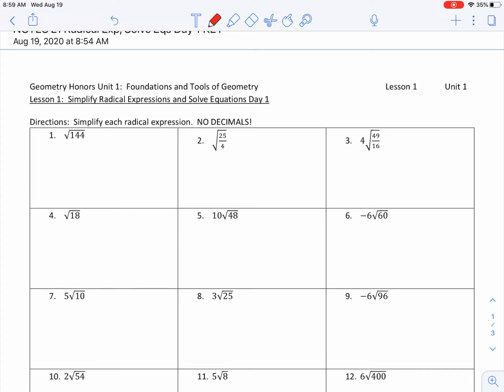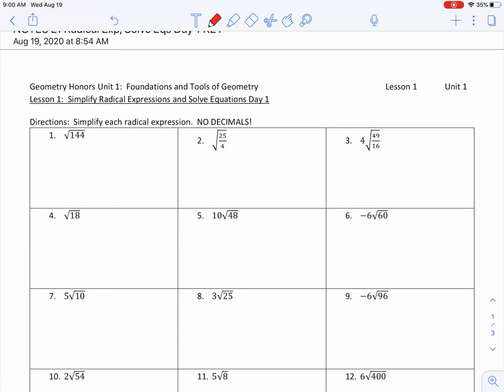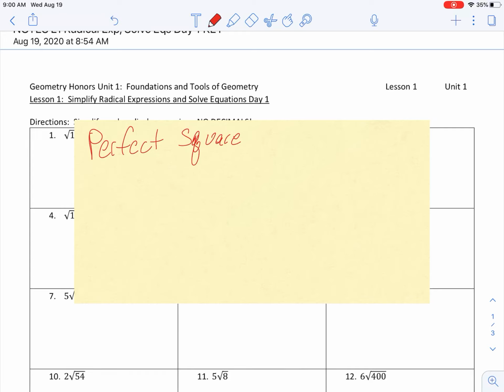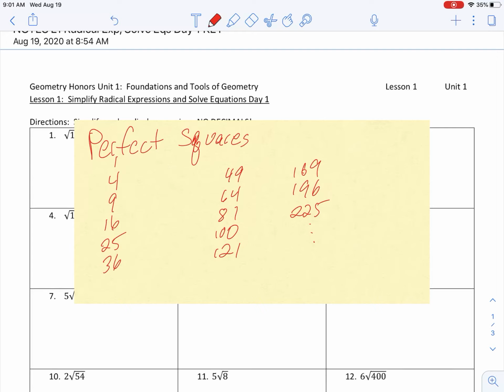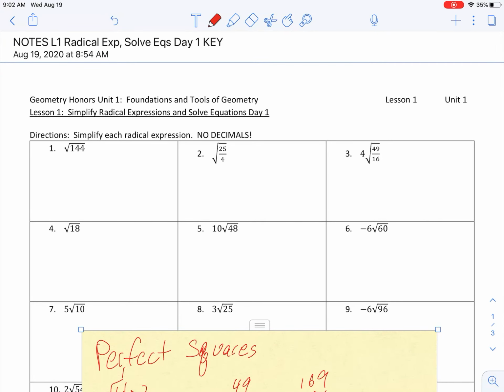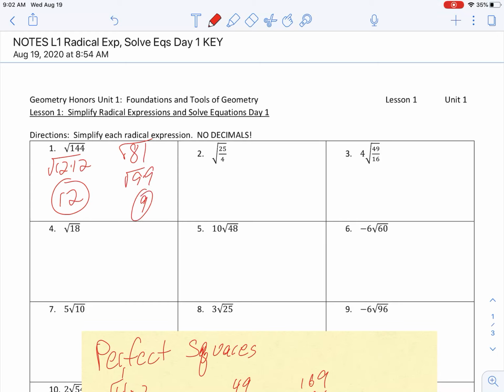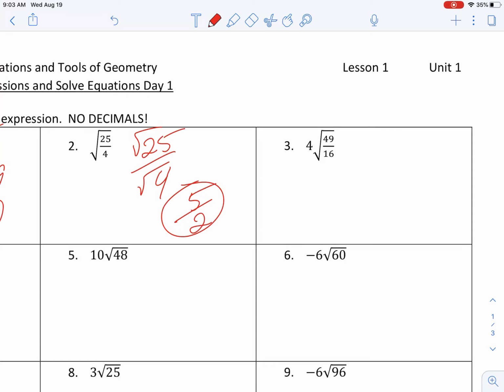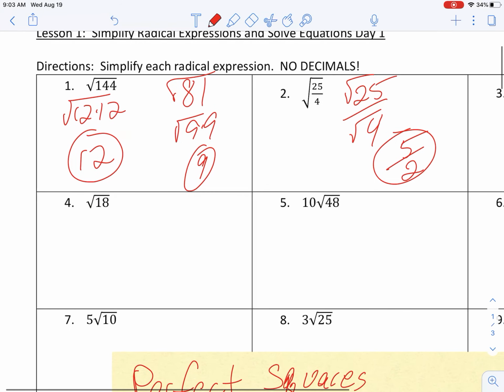Ex 1-3 Unit 1 Lesson 1 Day 1